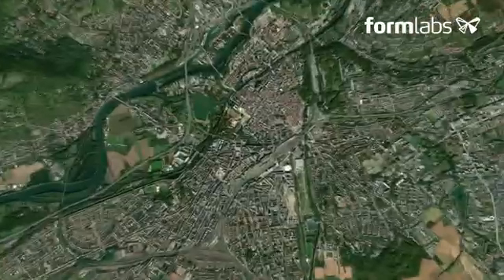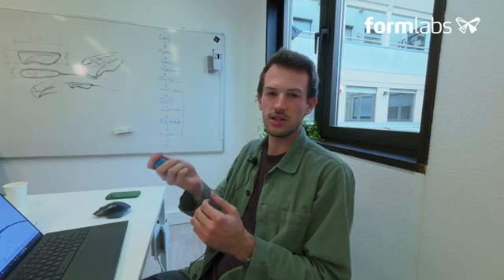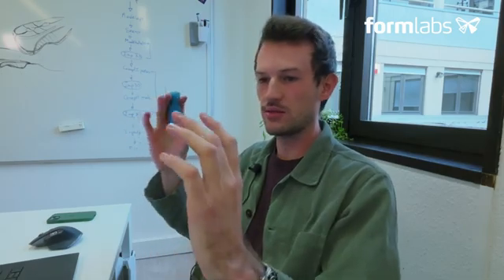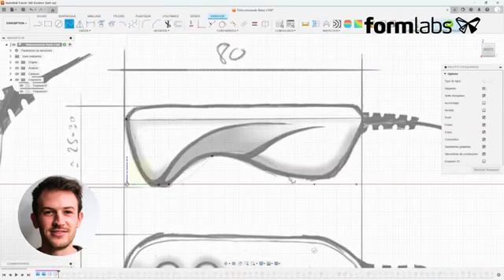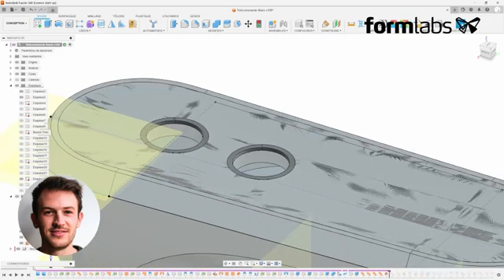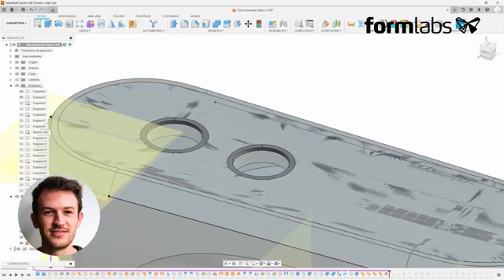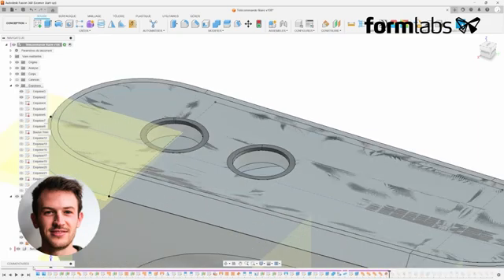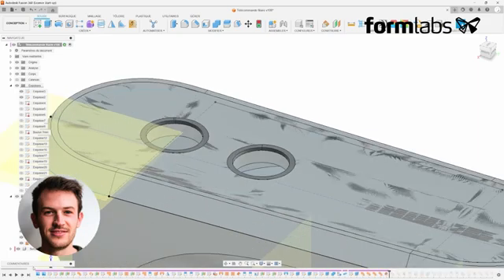Model Design With Fusion 360 for Desktop Injection Molding (Episode 2/5)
Formlabs partners with Hermann Bur of Ove Studio to delve into the industrial design process in this second video of our injection molding series.

Note: This video was dubbed from French to English using AI.

Watch this series of workshops to discover the benefits of 3D printing for mold making in small series and/or pre-series production, and step-by-step tutorials on how to make polymer molds with Formlabs 3D printers and inject them with HoliMaker plastic injection solutions.

In this video, we follow the development of a new product from concept to a tangible 3D printed prototype.

00:01 Introduction
00:56 Initial Concept & Ergonomics
01:28 From 2D to 3D Design
02:44 Step-by-Step: Model Design on Fusion 360
05:55 3D Print Preparation With PreForm to Create Visual Prototypes
07:55 3D Printed Parts

The original series, published in March 2024, is available in French on the Holimaker YouTube channel: